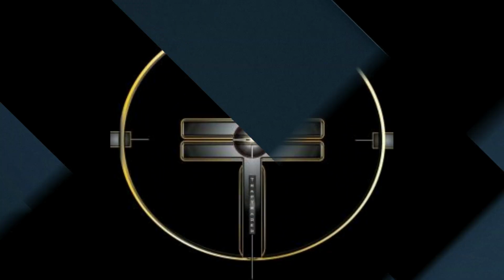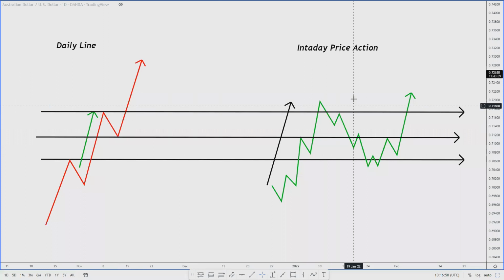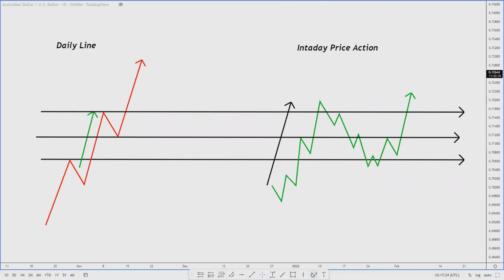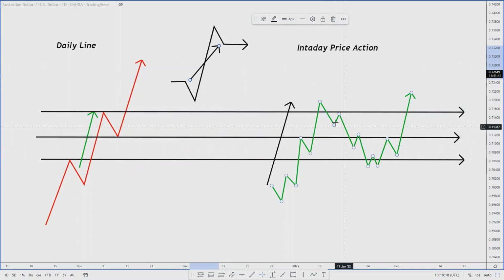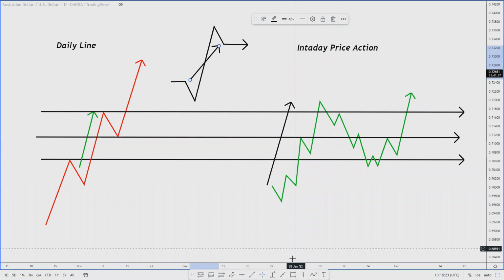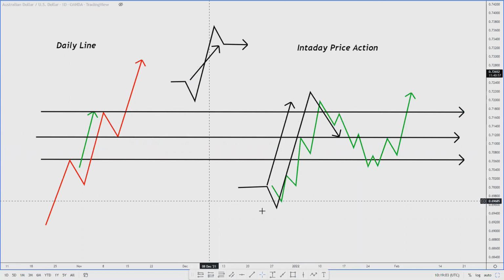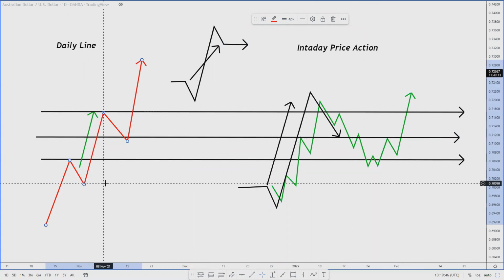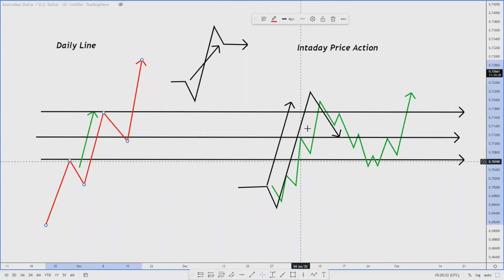Daily Line & Intraday price action